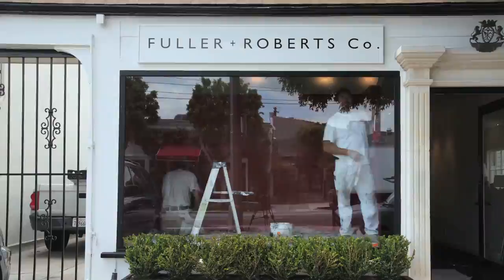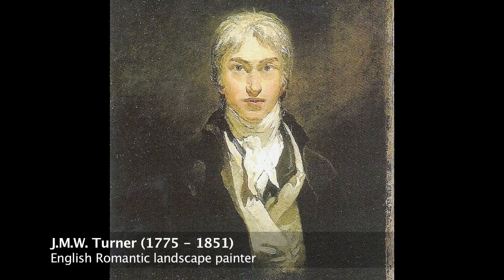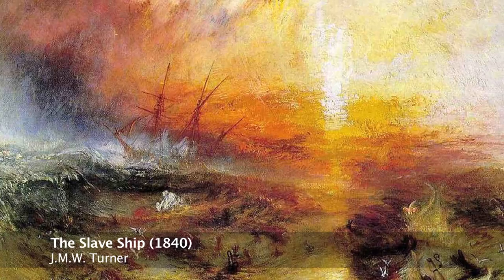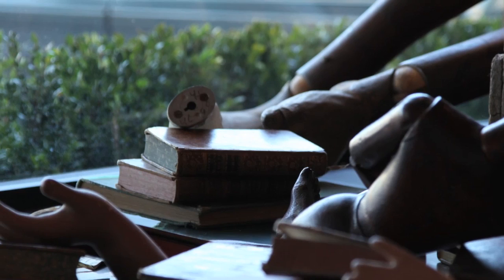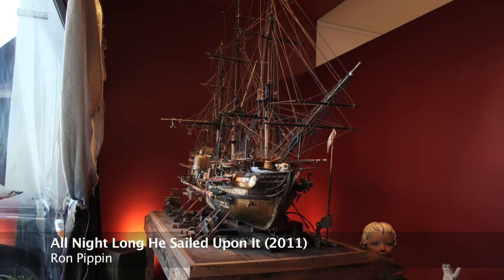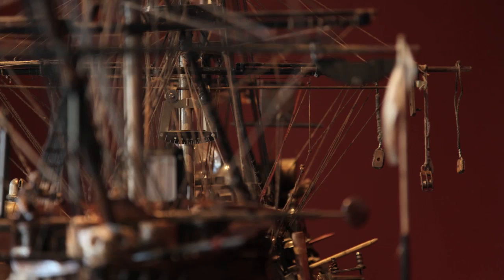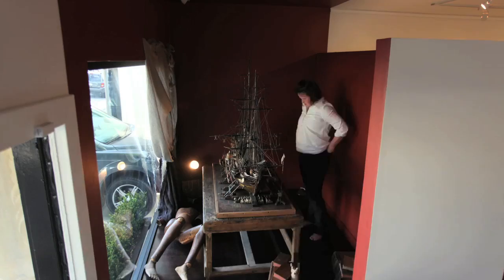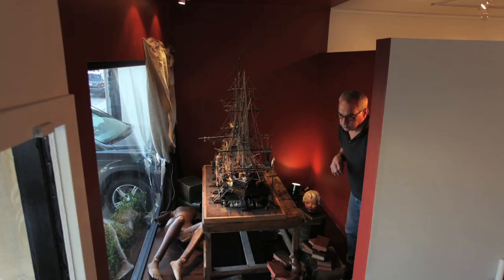Fuller+Roberts LCDQ Window.mov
Fuller + Roberts Co. window design by Jane Hallworth, for the La Cienega Design Quarter's 3rd annual Legends of La Cienega event, running May 12 - 14, 2011.

The store front design pays homage to the British artist J.M.W. Turner, and features a piece by artist Ron Pippin.

Dir: Alex DeMille; Prod: Loretta Ramos
Music: "Waltz Tree", Written by Jonathan Zalben, Courtesy of First Frame Music